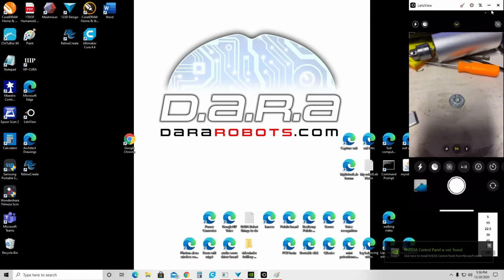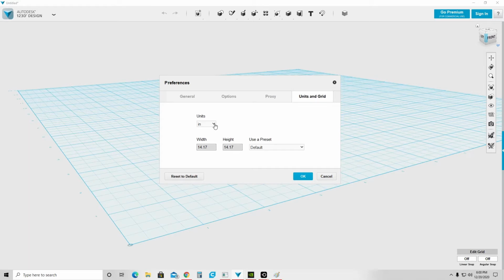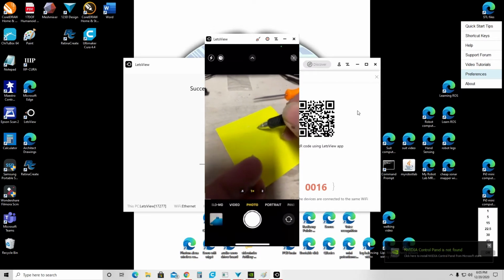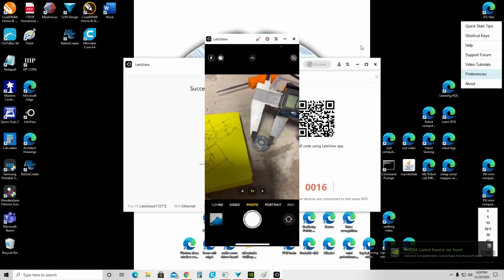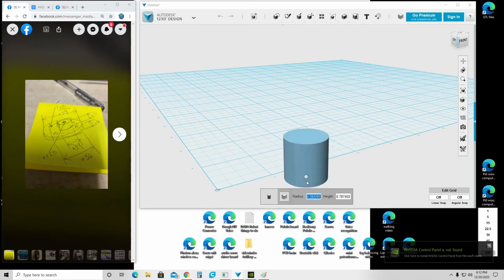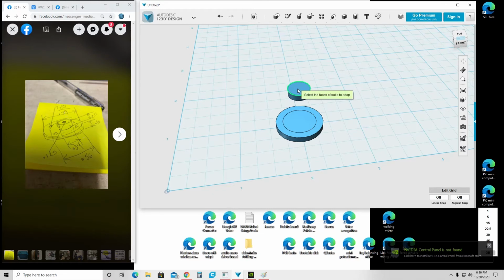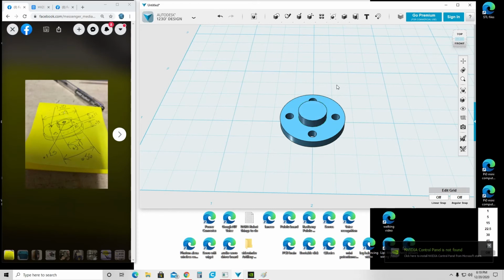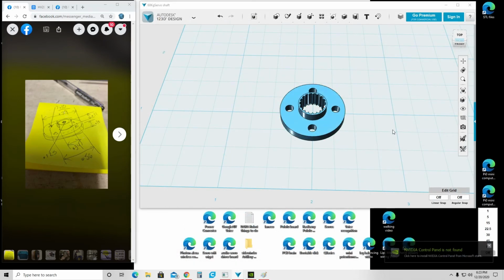123Design Introduction1-BeginerLevel1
My dear friend Shido Wen, from InMoov Robot Builders Yahoo group; told me to stop making parts, and make some videos to show what DARA Robot is, how I made it, why I made it... Etc.
So for my first video, I want to introduce you to two software, that I use.
123Design 64bits  and  MeshMixer.